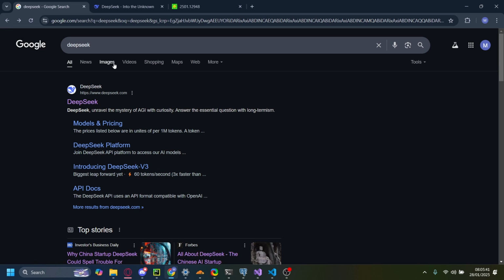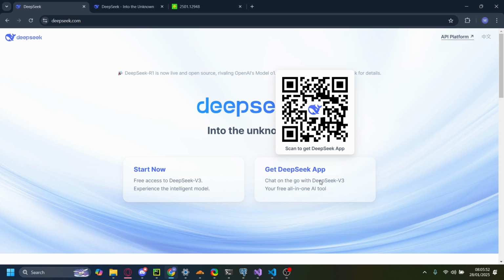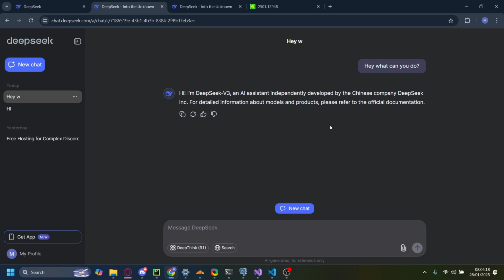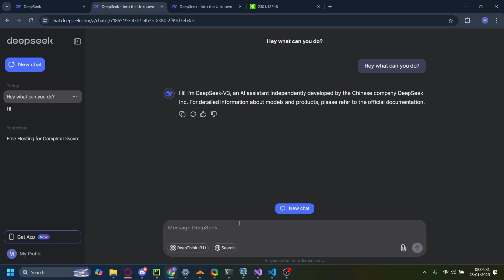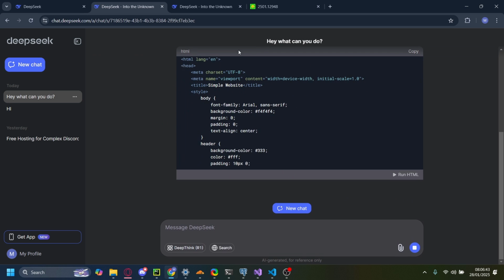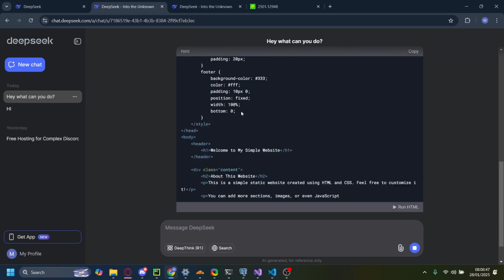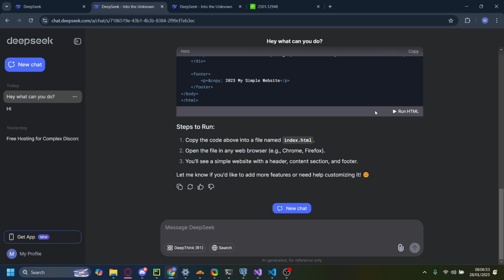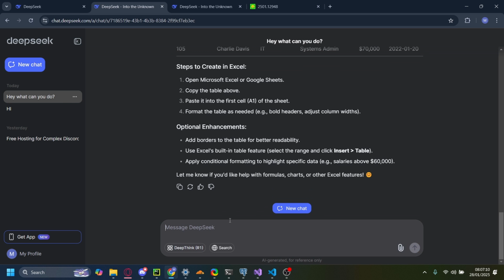How to Use DeepSeek in 2025 🔍 | Full Beginner’s Guide to AI Search 📚